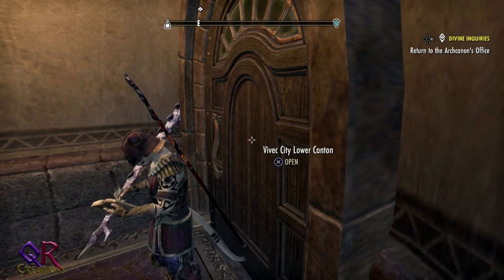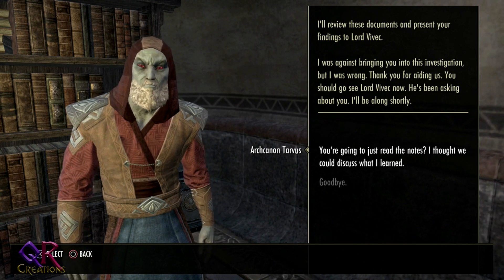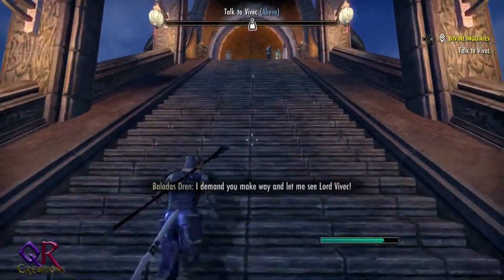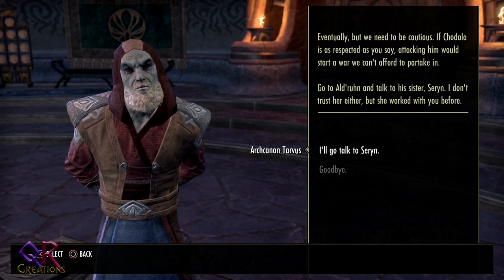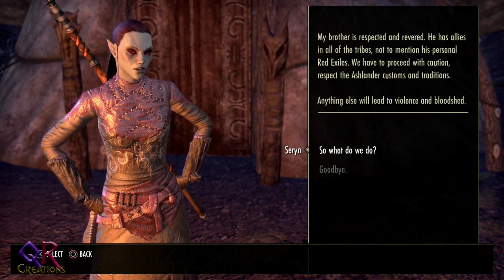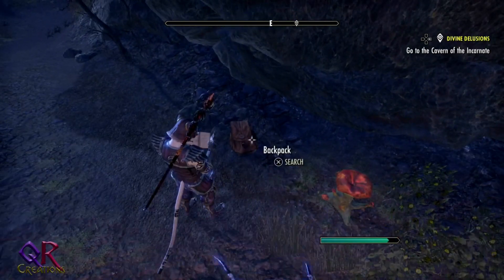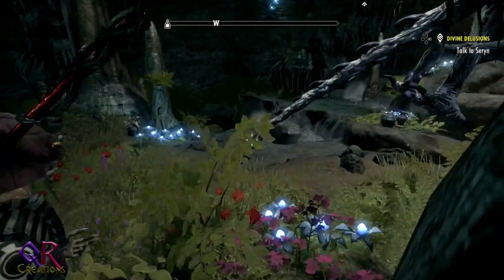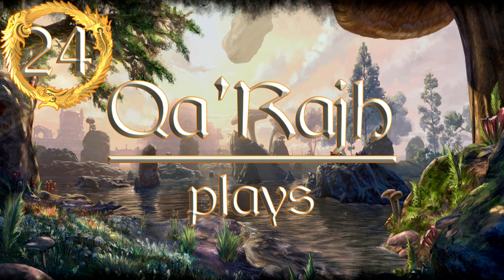TESO: Vvardenfell - 24 - Caverns of The Incarnates